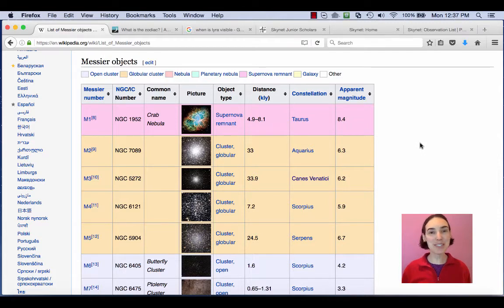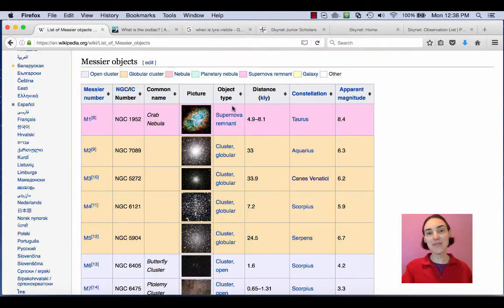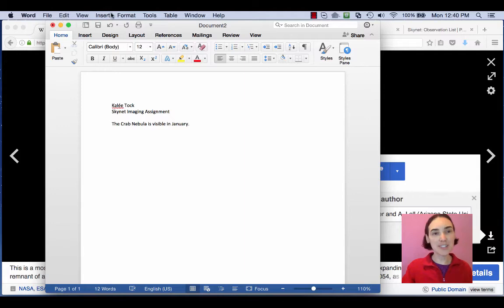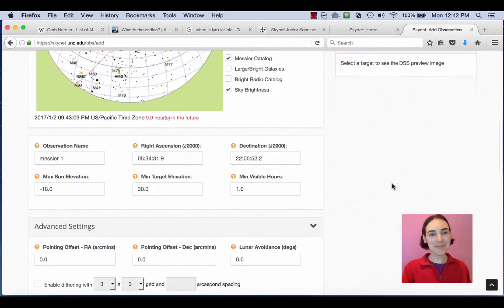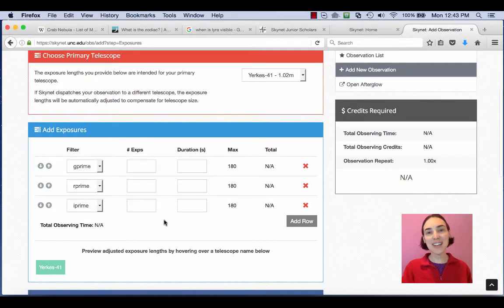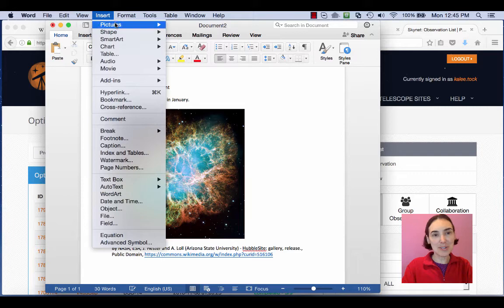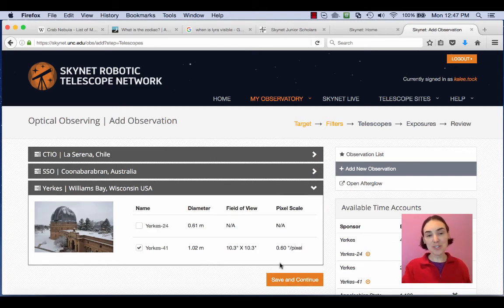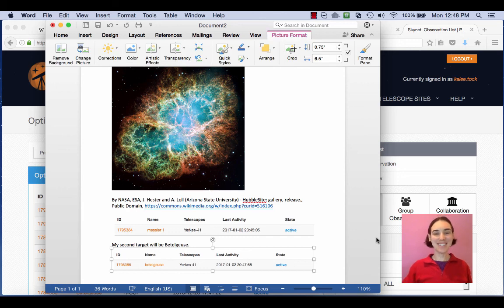astro 1 L5 Skynet